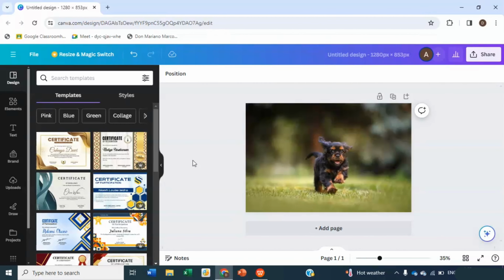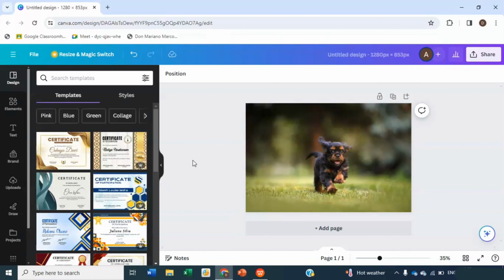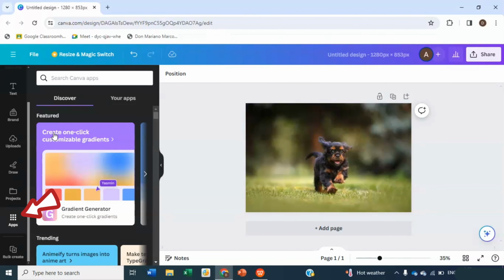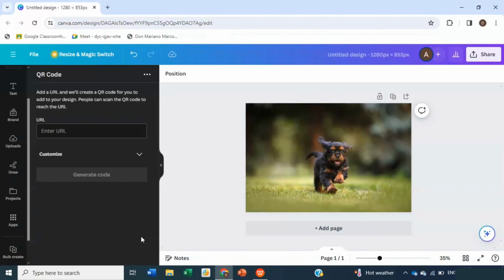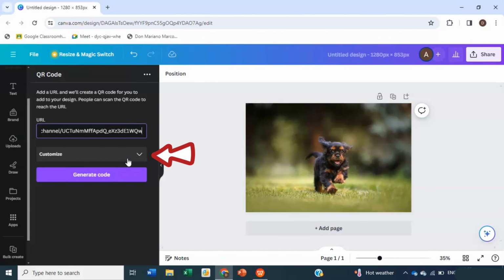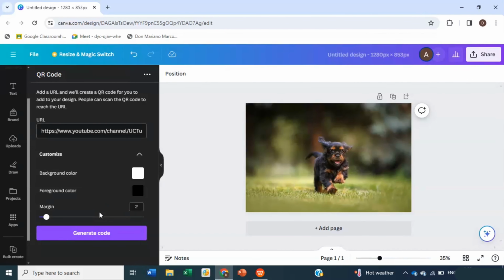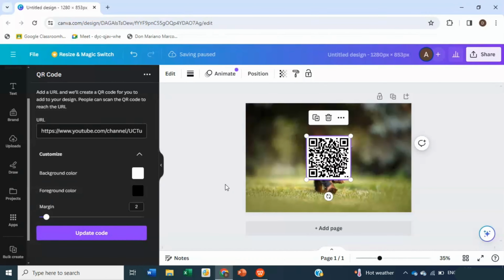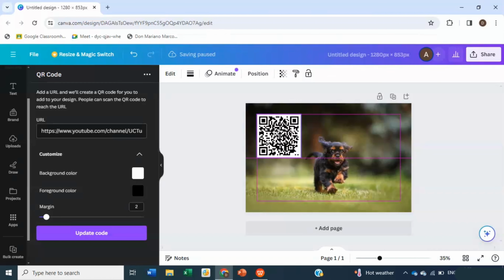How to make QR code in Canva?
Welcome to our tutorial on creating QR codes in Canva! In this step-by-step guide, we'll walk you through the process of generating QR codes using Canva's user-friendly platform. Whether you're new to QR codes or seeking to utilize them for your projects, this tutorial has got you covered.
What is a QR Code and Its Uses?
Creating QR Codes in Canva: A Beginner's Guide
Customizing Your QR Code in Canva: Tips and Tricks
Incorporating QR Codes into Your Designs: Best Practices